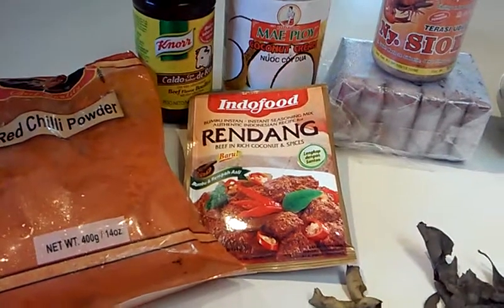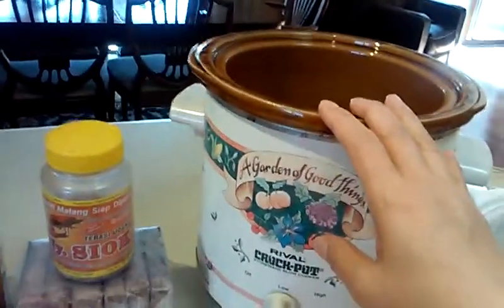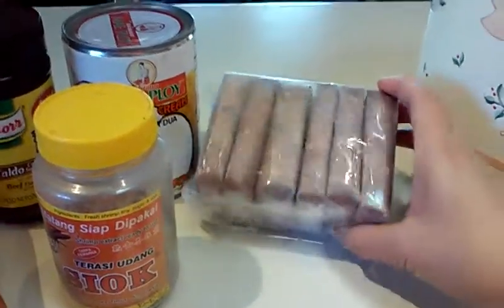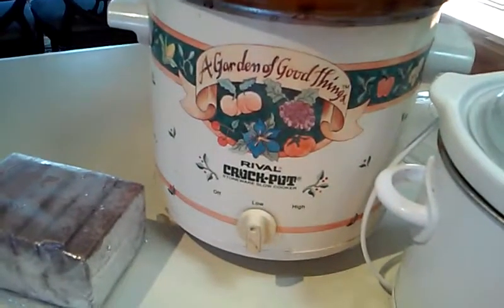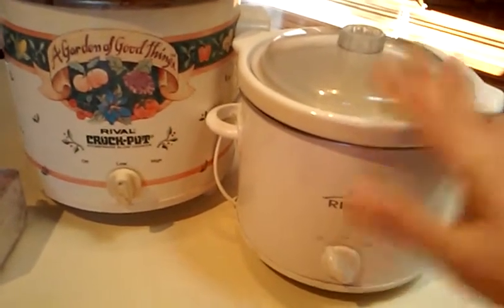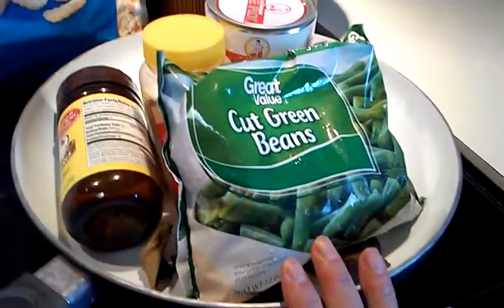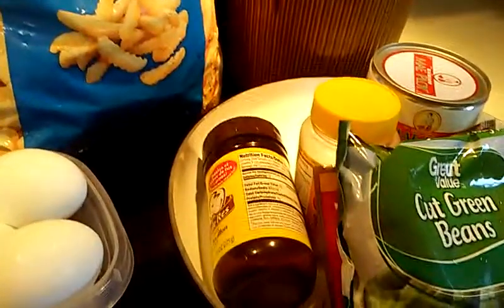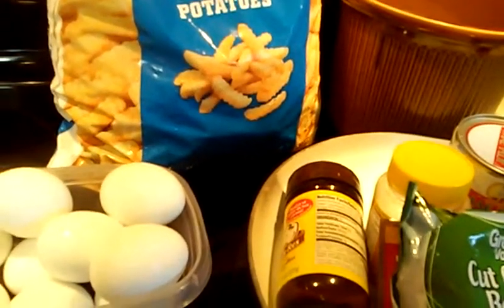Beef Rendang (Indonesian Famous Dish) Cooked in the Most Practical and Fastest Way.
Ala Lazy and Smart Immigrant: How to make Beef Rendang (Indonesian Famous Rendang Curry Beef) in the most practical, fast, easy and delicious way. This fragrant beef dish never fail me both when my guest is Indonesian or American. Some even proclaim this dish as the best beef dish in the world. I agree...